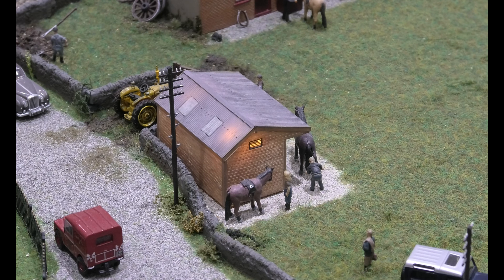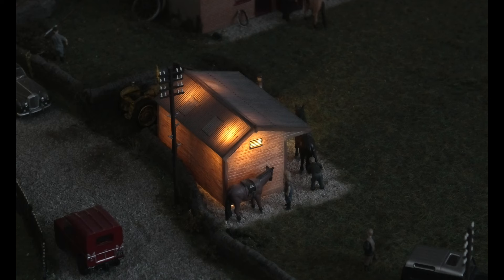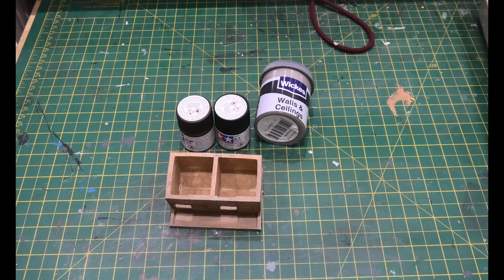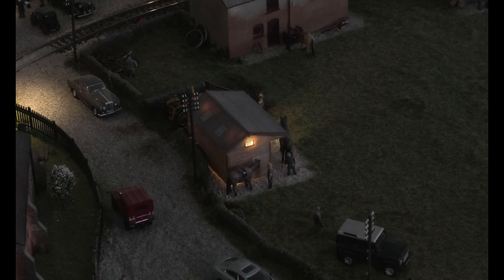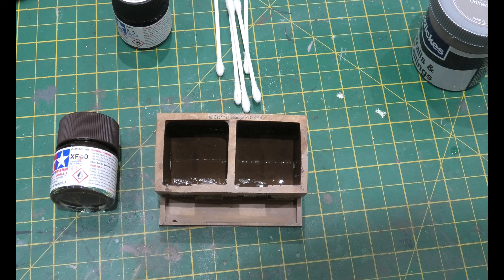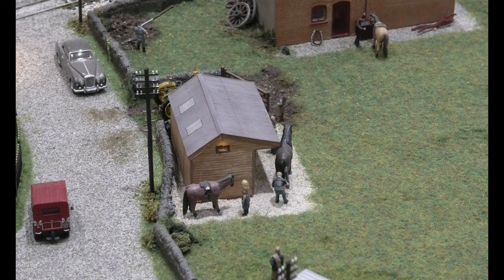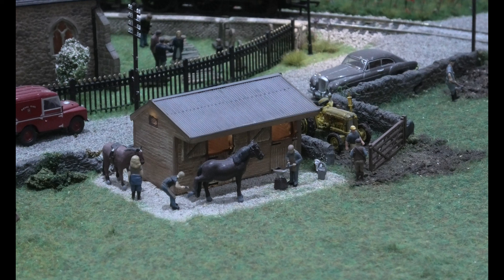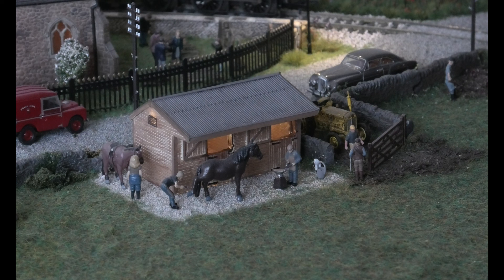Fixing light bleed from model buildings.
There are a few ways to do this, I suggest anyone with this issue has a look on Youtube and then decide which route to take. One thing I will not do is cover the the bulb as I do not want the bulb to overheat or there be any fire risk.